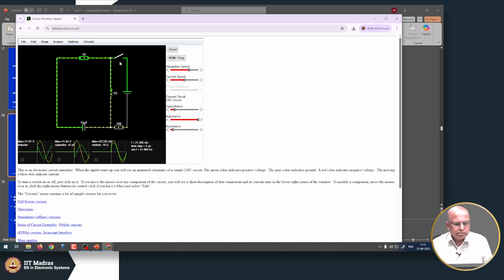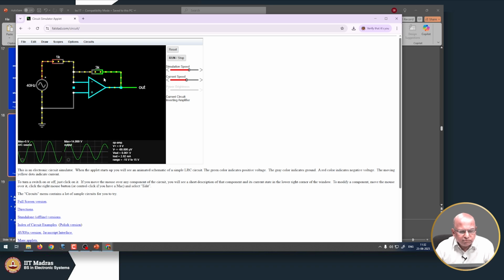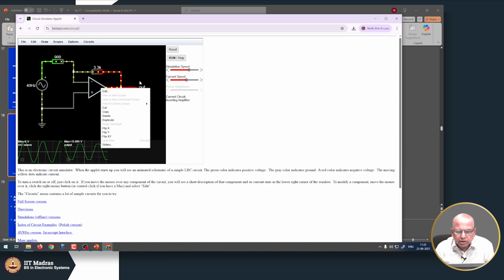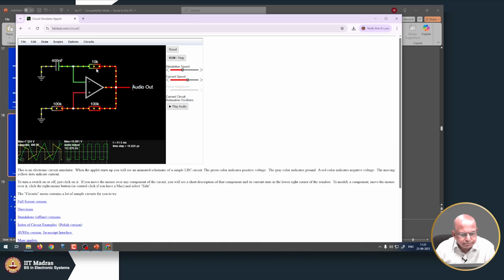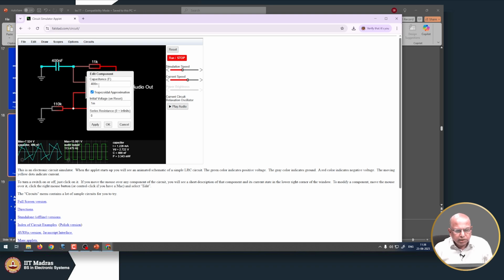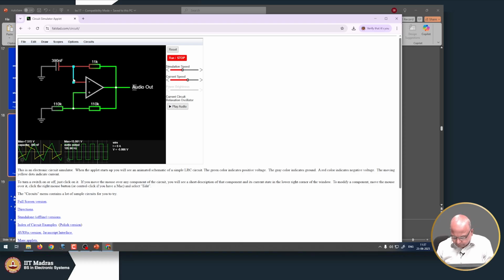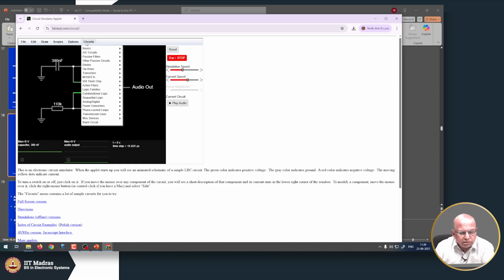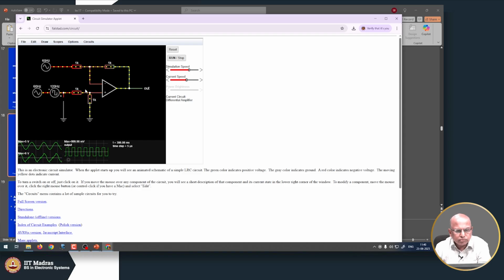W11L82 - Falstad Demonstration